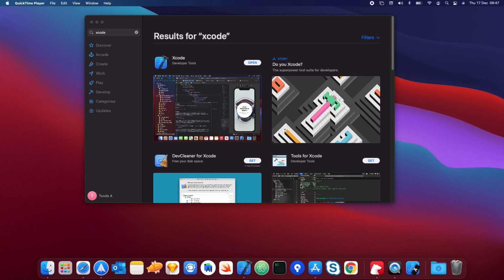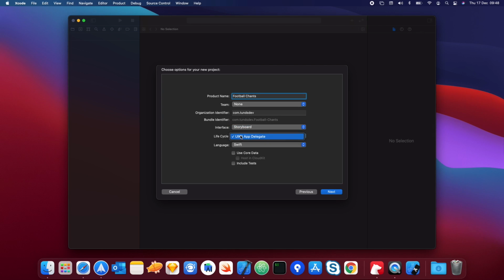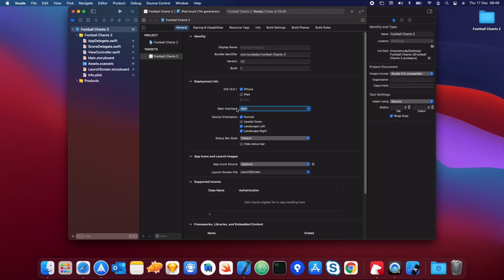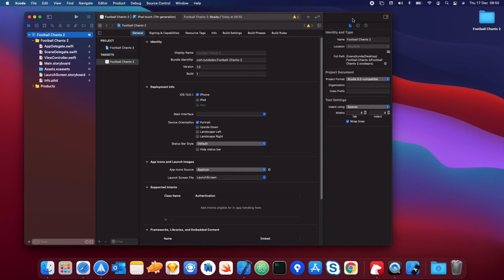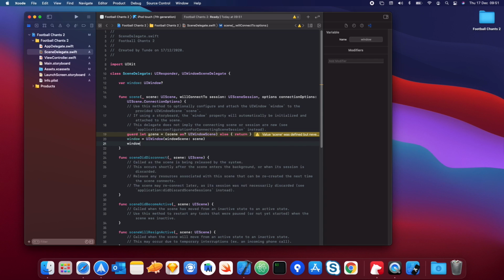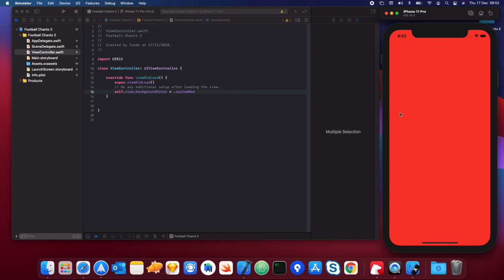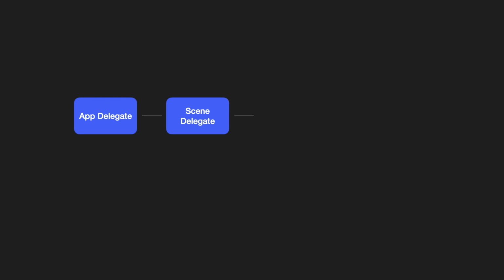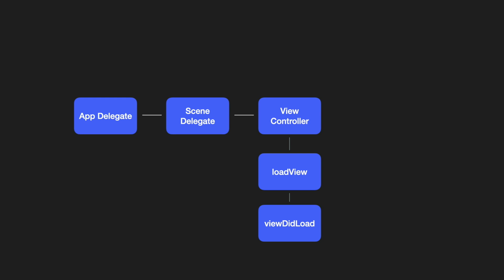Part 1 - Setting up and Xcode Project & App LifeCycle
In this video I'll be showing you how to setup an Xcode project as well as the configuration you'll need to build Football Chants, we'll also discuss the iOS App Lifecycle, in terms of what it is and how it is used in different scenarios.